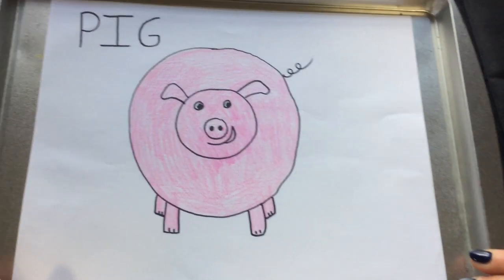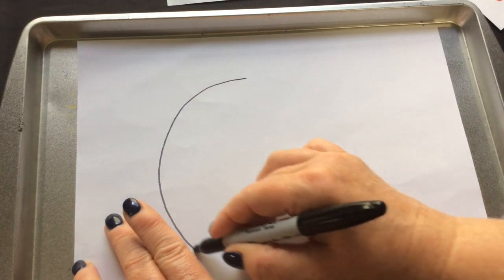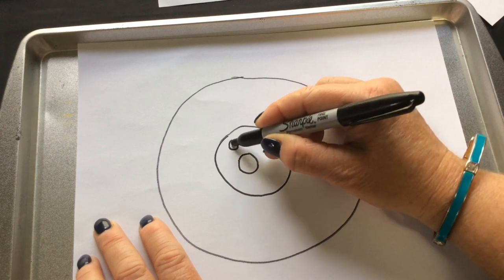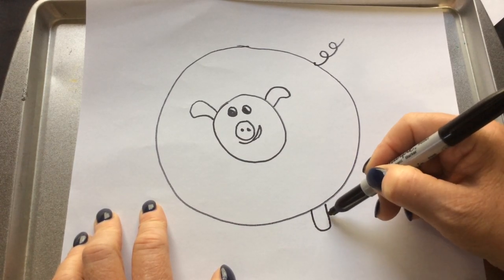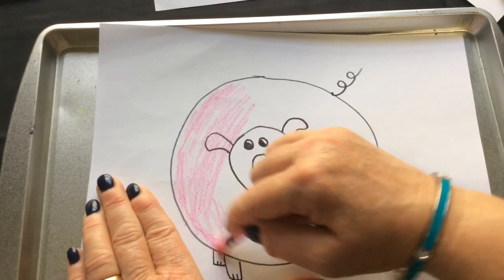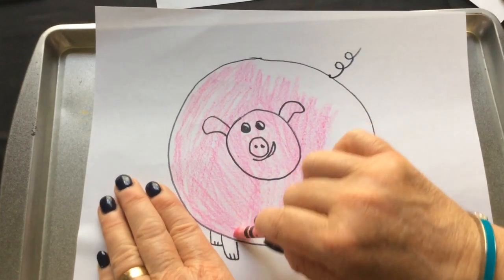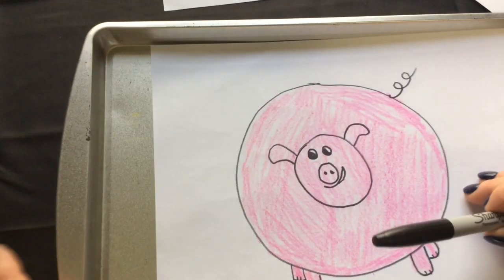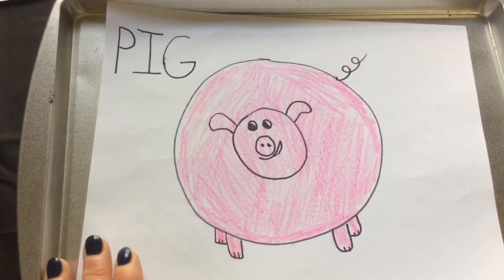Drawing A Pig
Very easy drawing of pig.